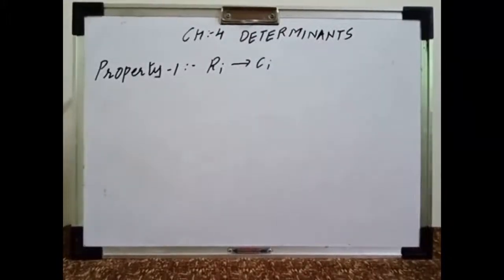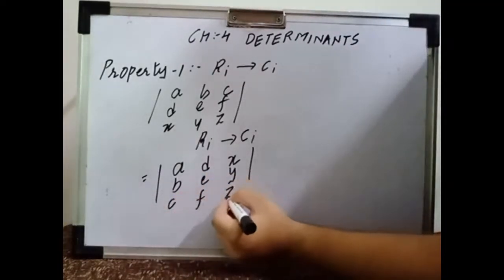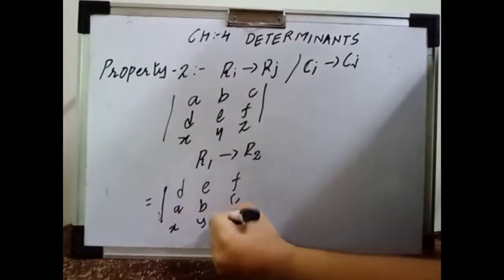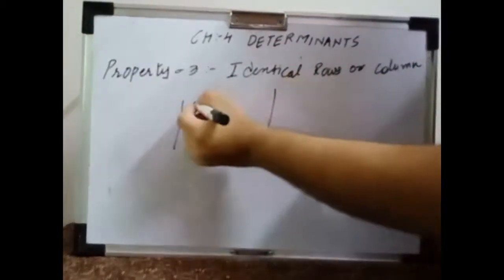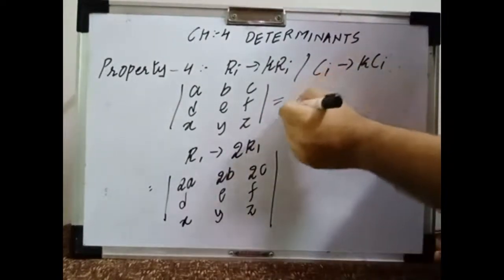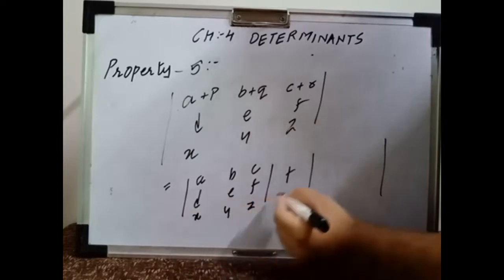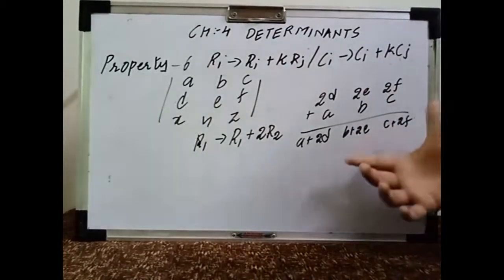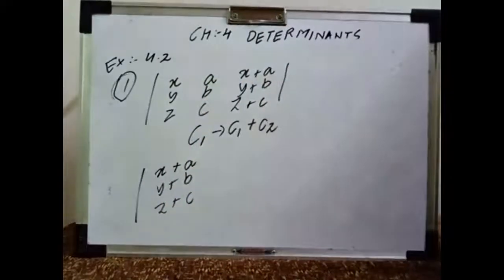15/04/2020 (PART 3) 12TH SCI MATHS PART 1 CHAPTER 4 DETERMINANTS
PROPERTIES OF DETERMINANTS AND EX 4.2 Q - 1 Also, view our all std playlist videos..